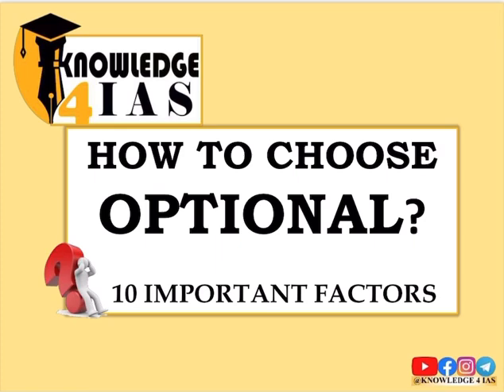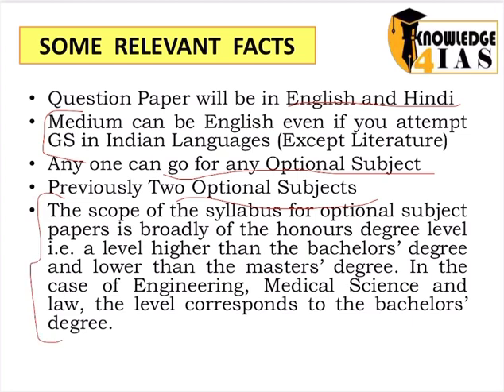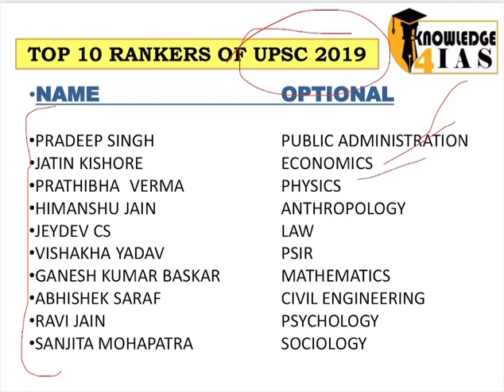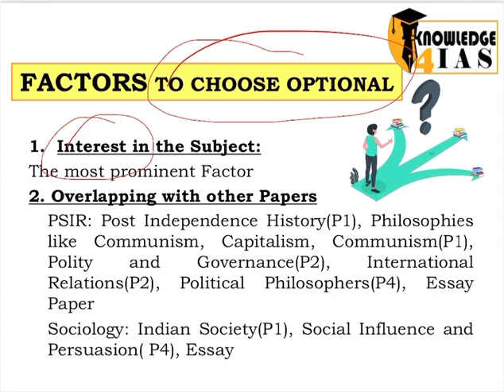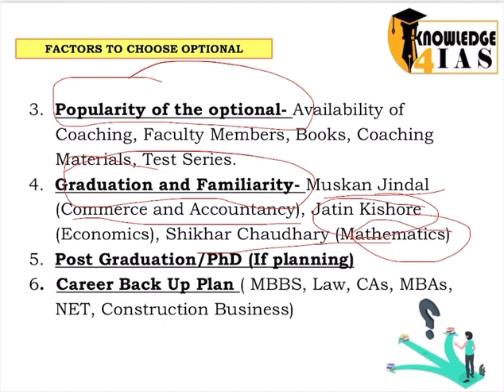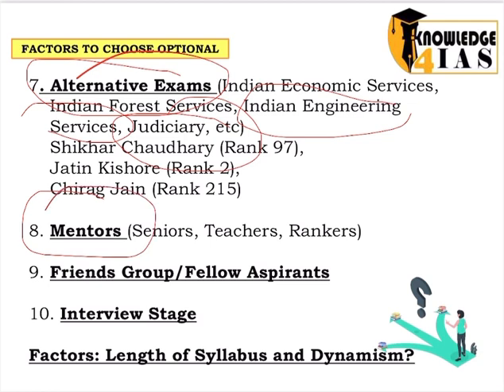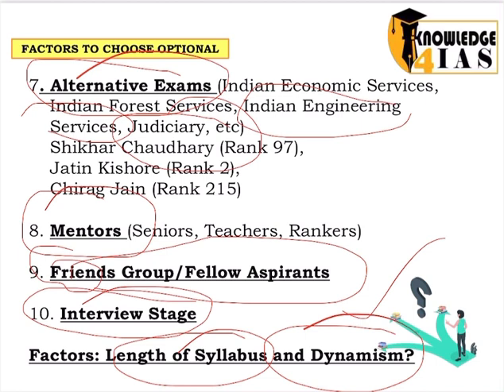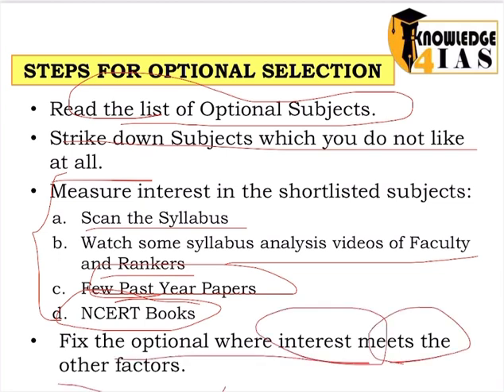How to choose Optional Subject?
This video describes “Ten most prominent factors” to decide Optional Paper for UPSC

Optional Subjects For UPSC
Optional Subject
Factors to Choose Optional
Optional Papers For UPSC
Subjects In Optional
Optional Subject of Toppers

◆Relevant NCERT books that u need to purchase for UPSC CSE.

◆ How Many Subjects are There In UPSC ?

◆ Toppers Talk / Interaction with Toppers
    TOPPERS STRATEGY FOR UPSC